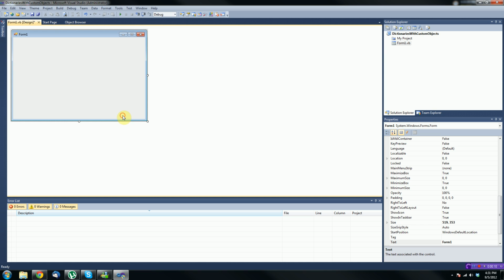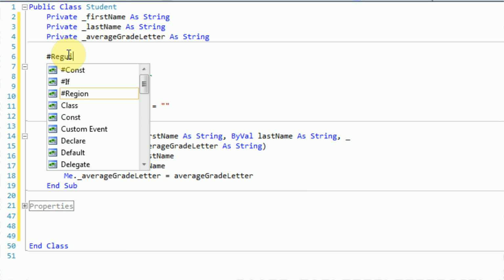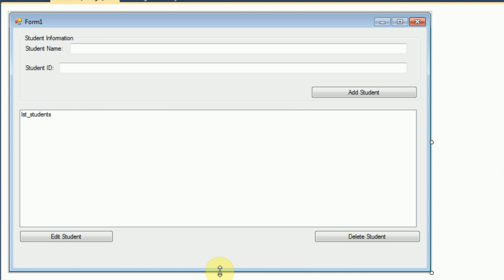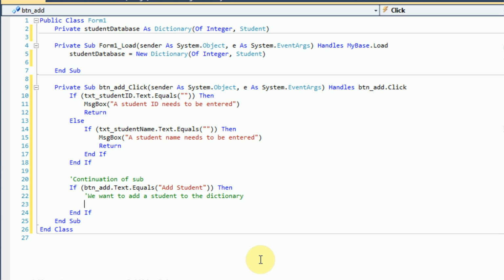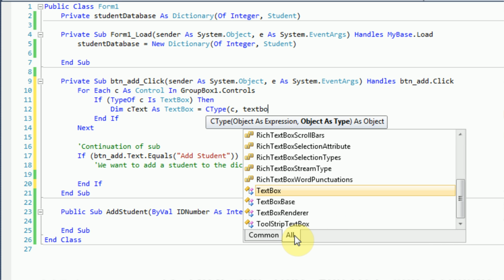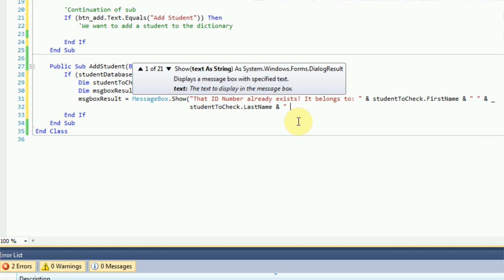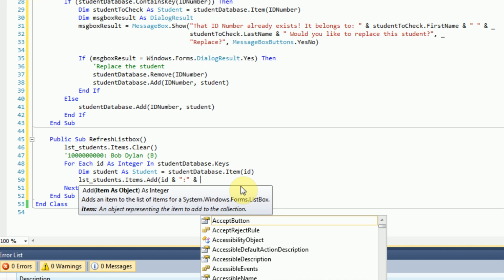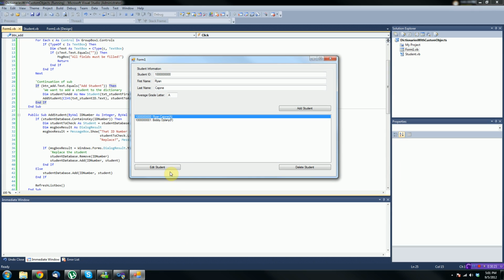VB.NET: Making a Student Database (Part 1 of 2)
In this tutorial I will be teaching you how to use a combination of the Dictionary object and a custom Student class in order to create a very functional student management application. Of course, this is just the tip of the iceberg.